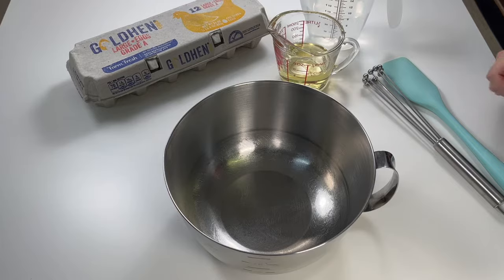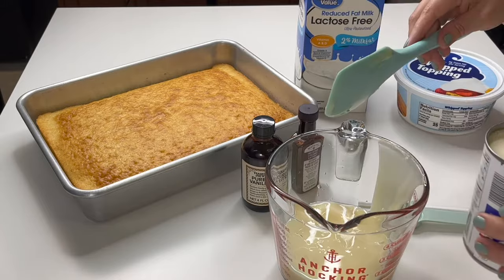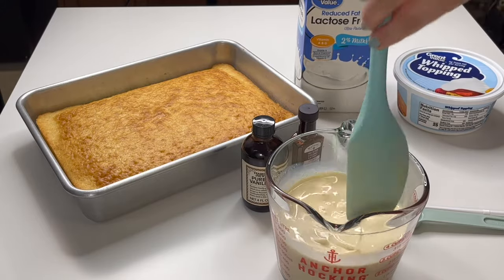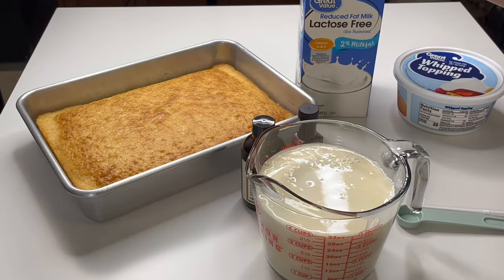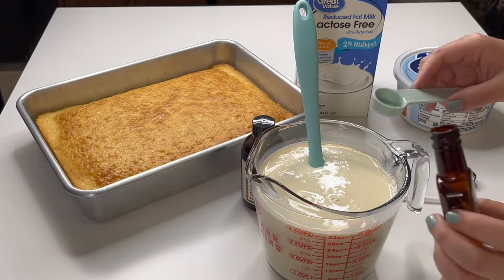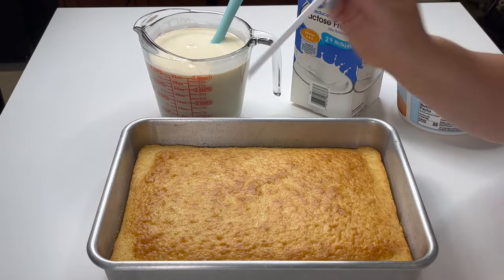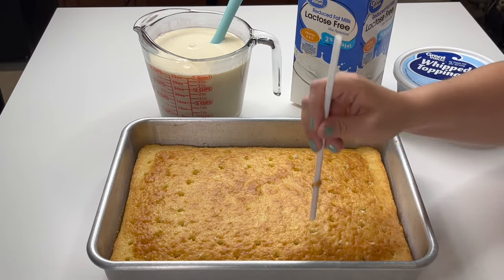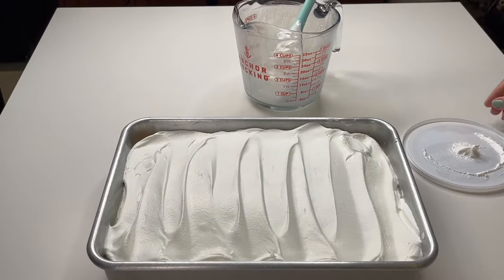Easy Tres Leches Cake (Using a Cake Mix!)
We are making a very simple, easy version of Tres Leches cake. If you like very easy recipes and really moist cakes this one’s for you!
This is the first recipe I ever formulated and wrote down, over 10 years ago! It is the only cake recipe I’ve made more times than I can count! I get asked for this recipe more than any other thing that I make! I have yet to ever serve this cake to someone who didn’t love it and I’ve made it for birthdays, events, and even a wedding! You are definitely going to want to try this one!

Lisette’s Tres Leches Cake

One white cake mix prepared and baked according to box directions with eggs, oil, and water. Let cool and then poke holes all over cake with a straw.

1 can of condensed milk
1 can of evaporated milk
About 1 cup of regular or coconut milk
1 tsp vanilla
1/2 tsp imitation coconut extract (optional)
1 container of whipped topping (regular 8 oz. size)

Stir milks together (all together should measure to 4 cups). Mix in vanilla and coconut flavoring and pour mixture over cooled cake with holes poked. Top with cool whip. Refrigerate overnight or at least 4 hours. Enjoy!

Hi everyone! I'm Lisette and I love all things food...Testing recipes, reviewing foods, and sharing my own tried and true favorites!

KitchenAid Bowl
Knife Set
Similar Air Fryer